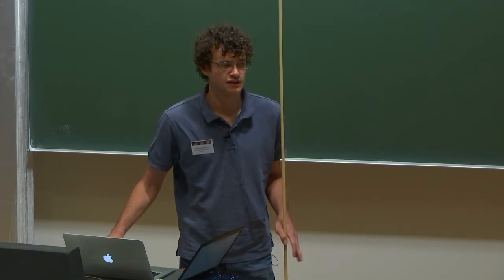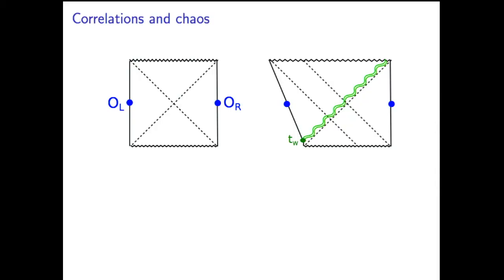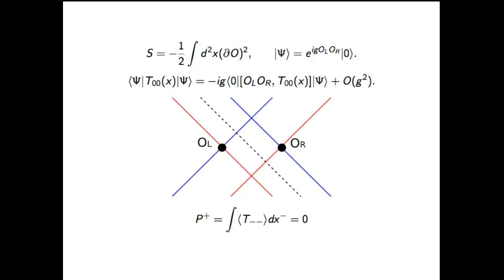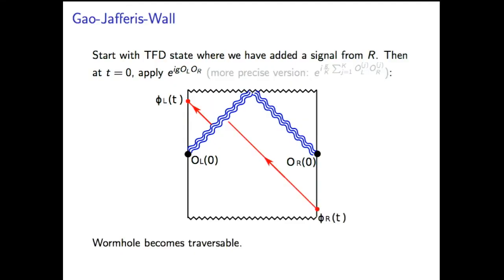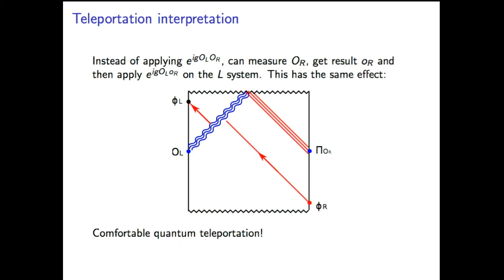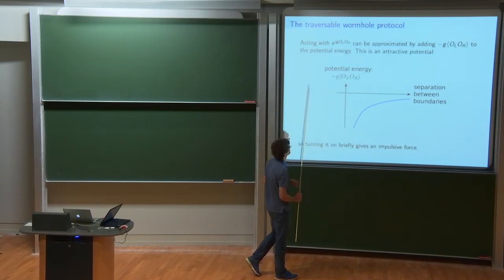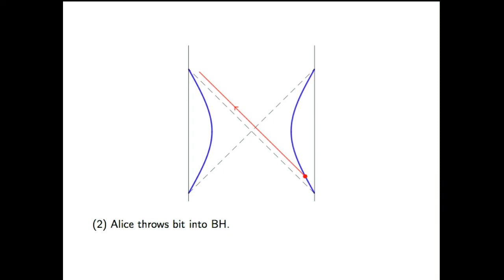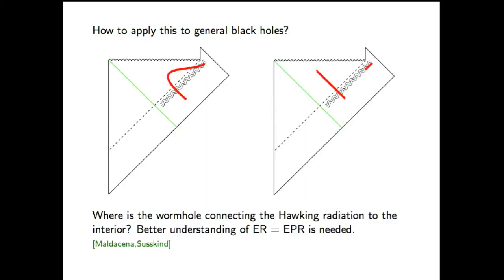Douglas Stanford: Diving into traversable wormholes